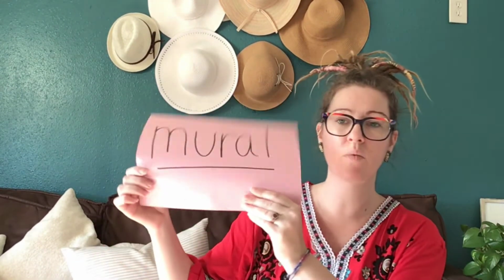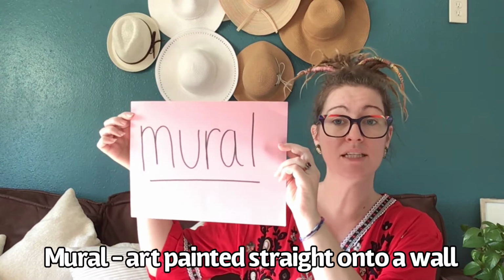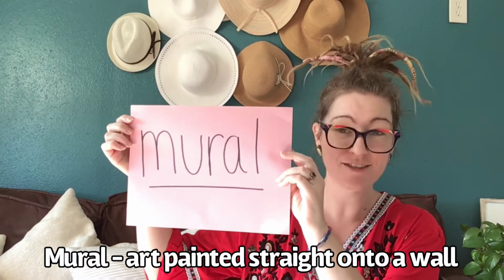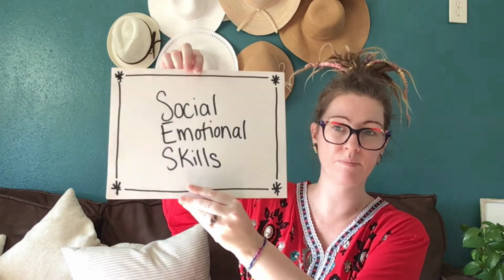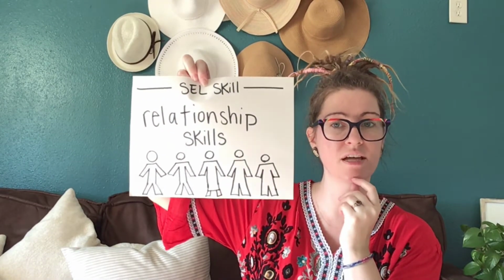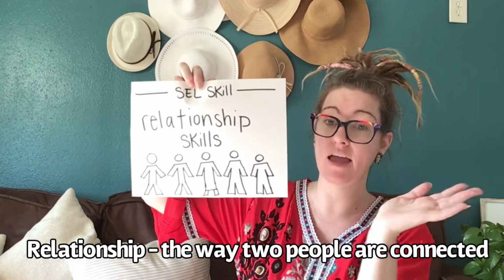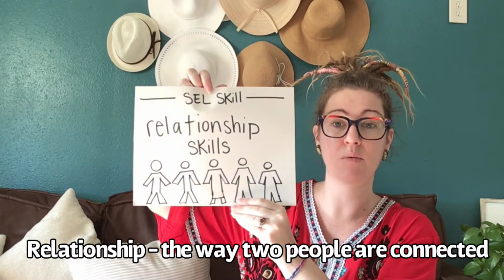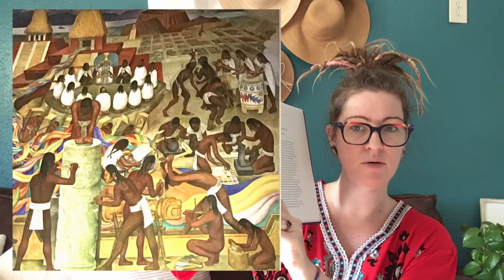Art With Mrs. P: SEL, Space, & Unity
Join Houston artist and educator Corella Fairchild Pierson as she uses the book Come Look with Me: Latin American Art by Kimberly Lane to examine a mural by Mexican muralist Diego Rivera. Discuss the art element of space, the art principle of unity, and the social emotional learning (SEL) skill of Relationship Skills. For a printable download of the Sketchbook & Portfolio seen in the video, please visit TeacherPayTeachers.com and search KP & Corie Art. Thank you for supporting art education!